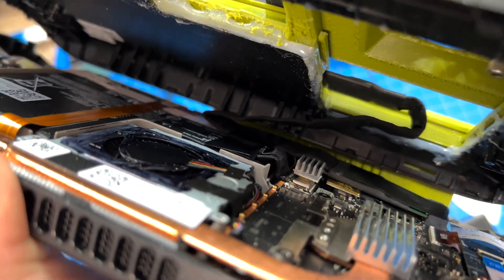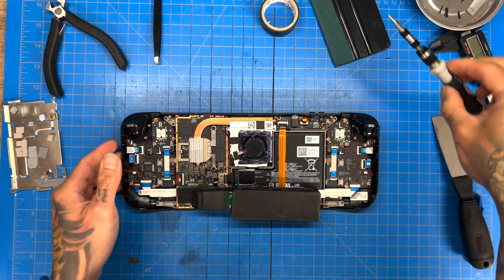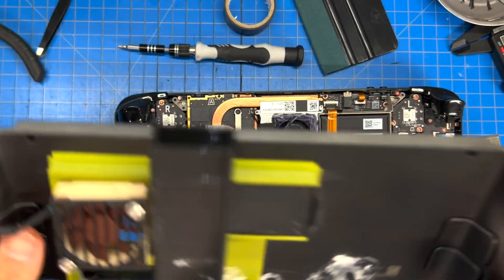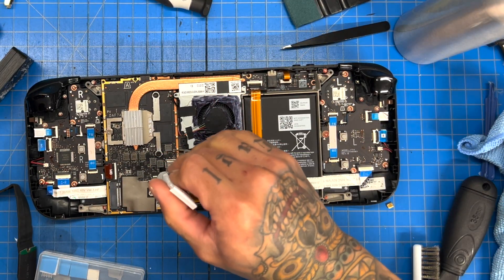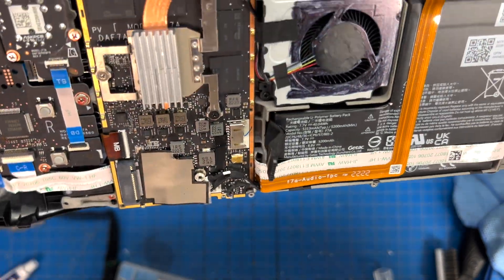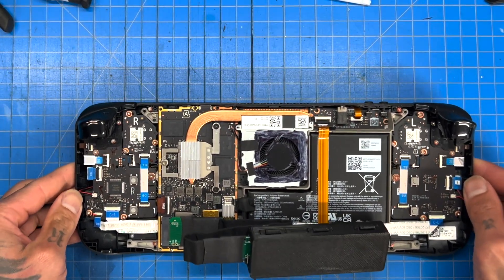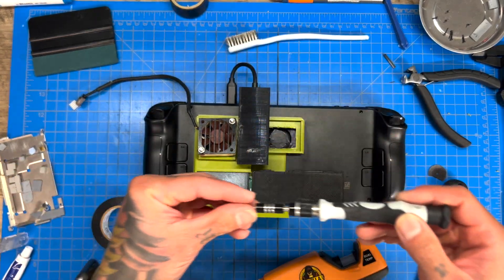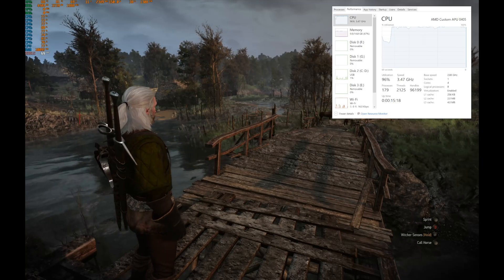Steam Deck Overclocking on Windows "Episode 4"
Fixed the possible issue with the IC chip over heating with the ultimate steam deck docked

Overclocked the steam deck while on widows Docked to the "Mother Ship" with an AMD 6700 XT attached.

All testing was filmed with OBS and performance did take a  10-15% dip because of that.